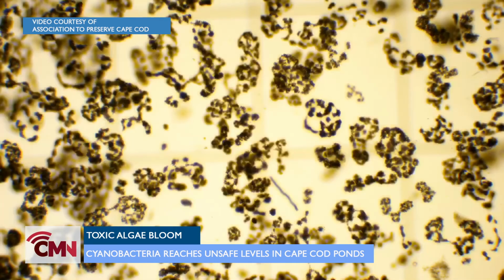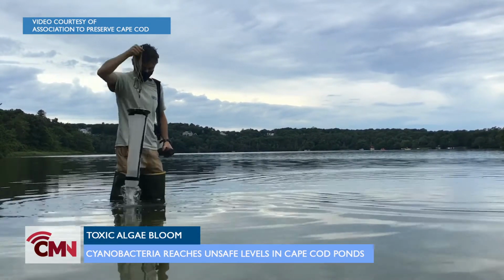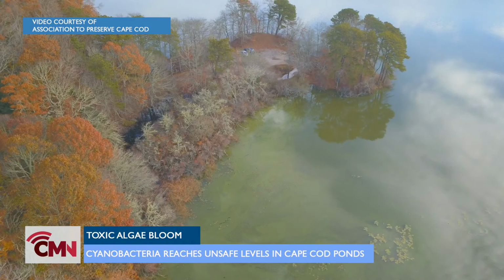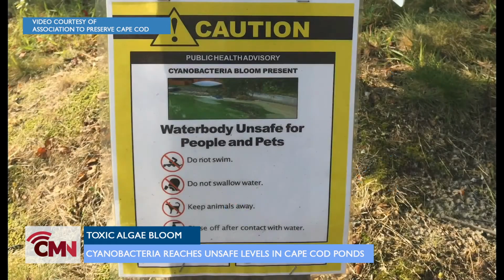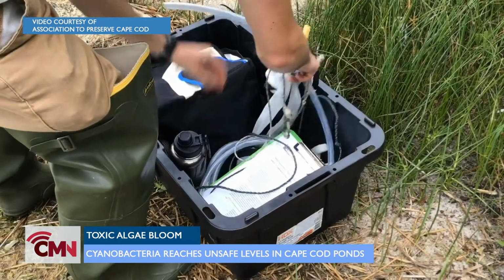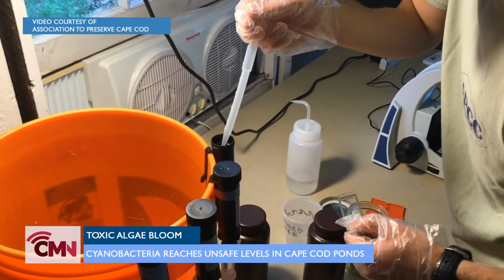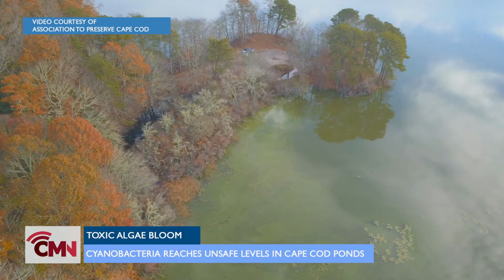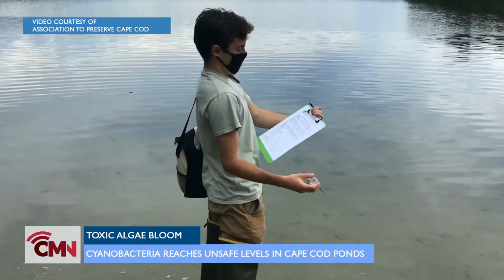Cape Media News: Cyanobacteria Update with APCC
Association to Preserve Cape Cod is a local non-profit whose mission is to preserve, protect, and enhance the natural beauty of Cape Cod through advocacy, science, and education. Since its inception in 1968, APCC has utilized a number of monitoring programs to solve some of Cape Cod's most pressing environmental issues. Earlier this week we spoke with executive director Andrew Gottlieb to learn more about the alarming increase of toxic algae bloom in our local ponds and waterways Cape Media News reports.